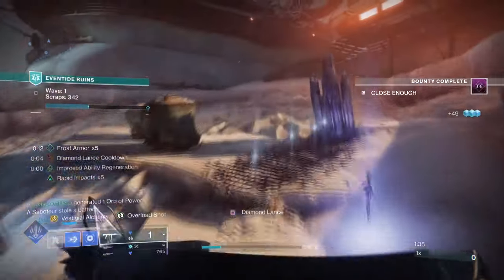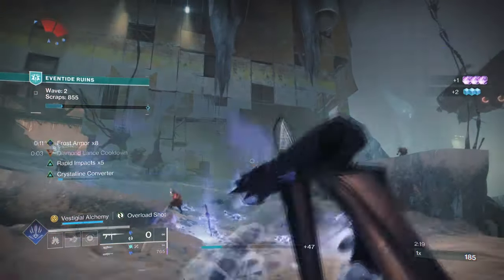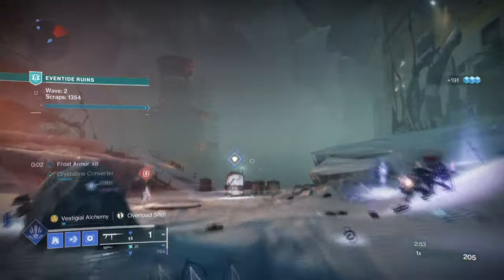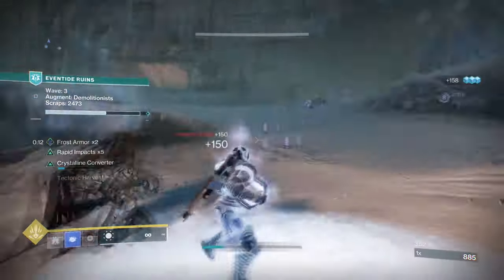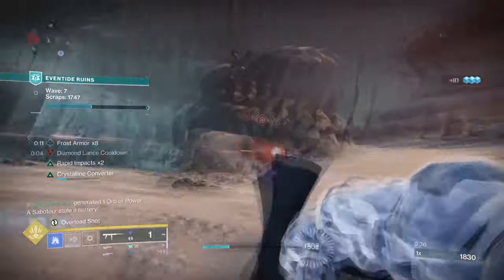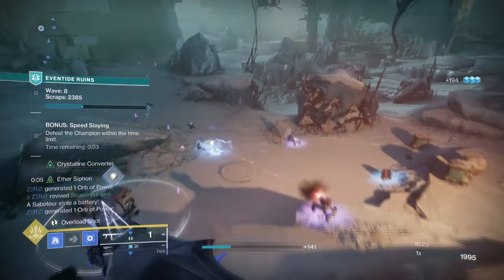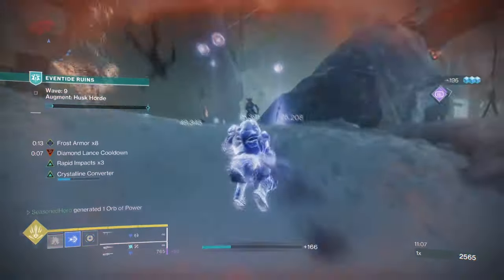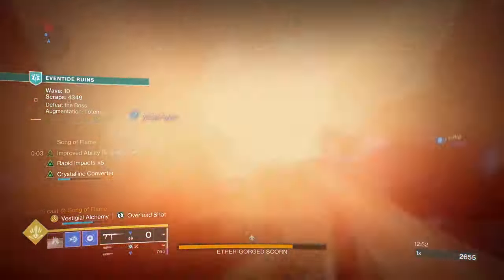Alethonym's META Potential Feels AMAZING! - Destiny 2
Experience the AMAZING potential of Alethonyms in Destiny 2's Season of the Revenant! Discover how this META weapon can give you the edge in the game.

00:00 Intro
00:43 Exotic Trait
02:53 Potential Build
04:51 Conclusion

Enjoy :D